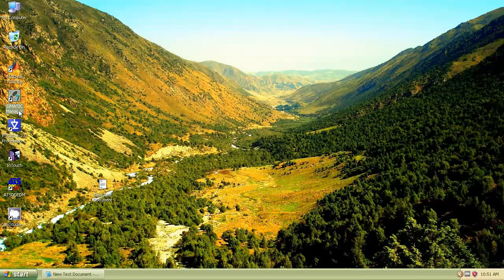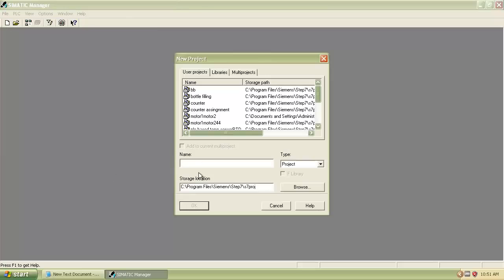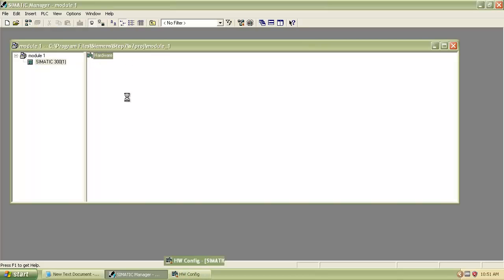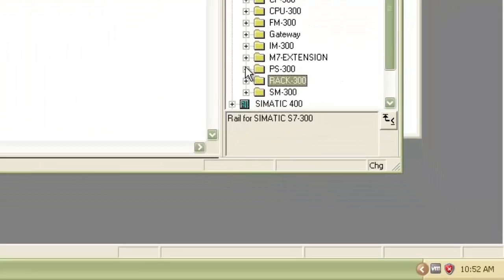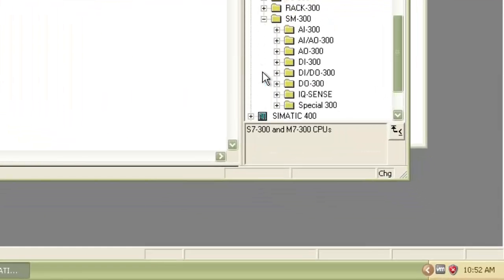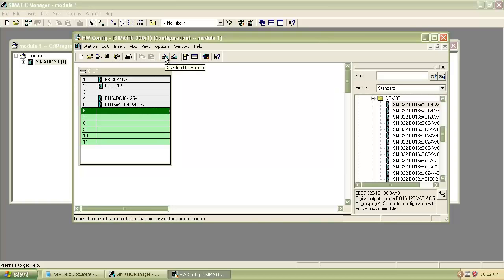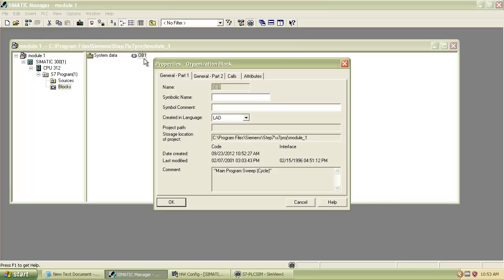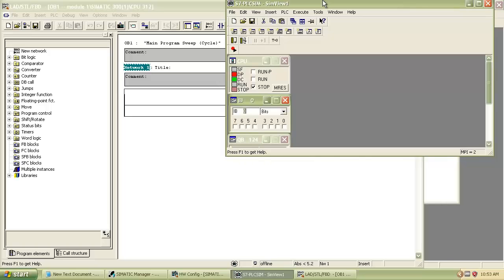Tutorial Of Siemens Step 7 PLC Programming Using simatic manager : Hardware Configuration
From this session  we are able to set-up new project in simatic manager .

Brief introduction to the counters & comparators.

Brief Introduction to the Timers: On delay Timer and Pulse timer
Application of timers for alternate switching

This session explains the basic ladder in PLC programming using direct on-line starter.

Tutorial of Siemens Step-7 PLC programming using simatic manager:

Introduction to STEP7
2.) The SIMATIC Manager
3.) Programming with Symbols
4.) Creating a Program in OB1
5.) Creating a Program with Function Blocks and Data Blocks
6.) Configuring the Central Rack
7.) Downloading and Debugging the Program
8.) Programming a Function
9.) Programming a Shared Data Block
10.) Programming a Multiple Instance
11.) Configuring the Distributed I/O with Profibus DP

In this tutorial following function are explained with help of appropriate examples:
1. ON DELAY TIMER
2. PULSE TIMER
3. COUNTER
4. COMPARATOR
5. SET RESET BIT
6. NEGATIVE PULSE TRIGGER
7. POSITIVE PULSE TRIGGER

Briefly explains how to test program-me using simulator.